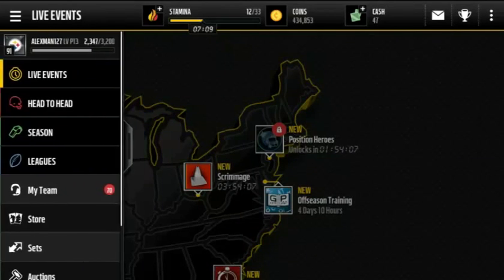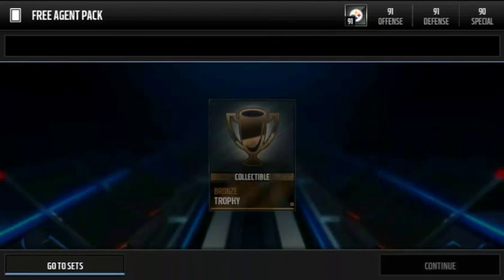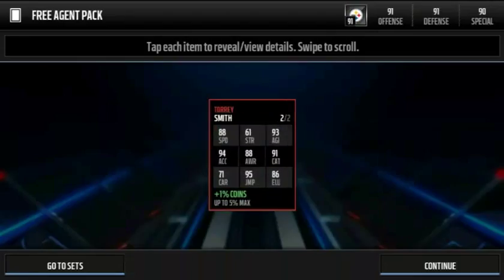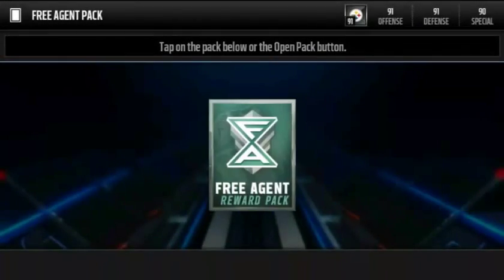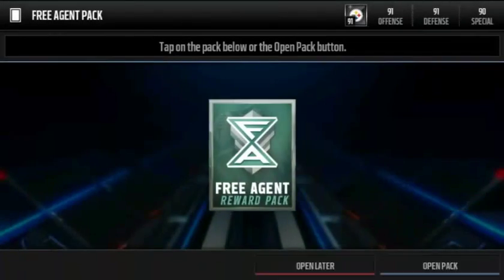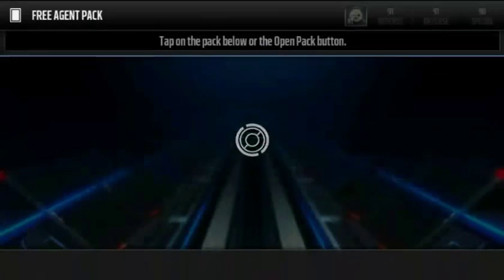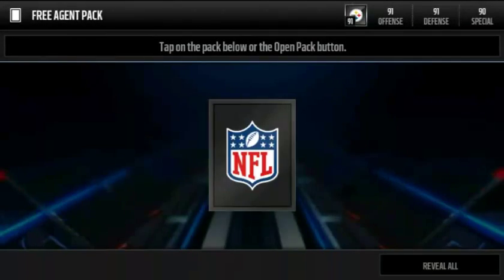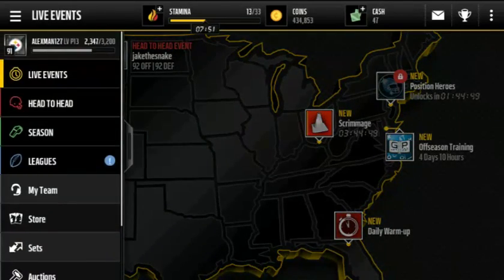MADDEN MOBILE 16 70x FREE AGENT PACKS!!! NEW FREE AGENT PLAYERS!?!?!?!?!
Opening 70x free agent rewards packs.

And let me know what I can do better in the comments.

With your help I hope to become a very successful youtube channel.